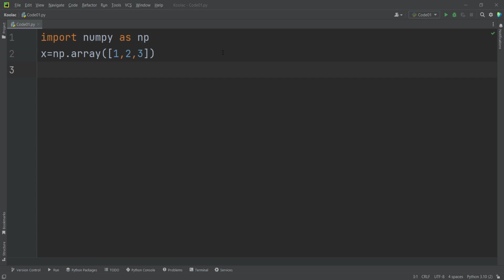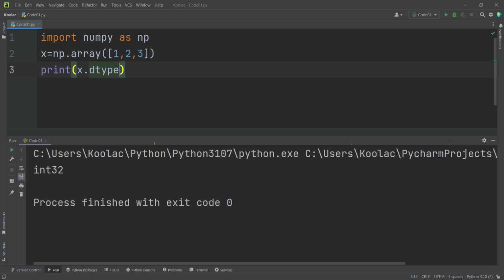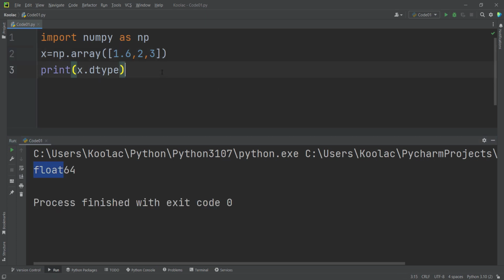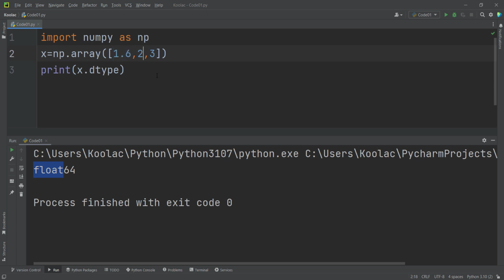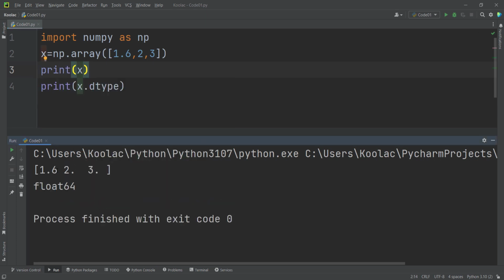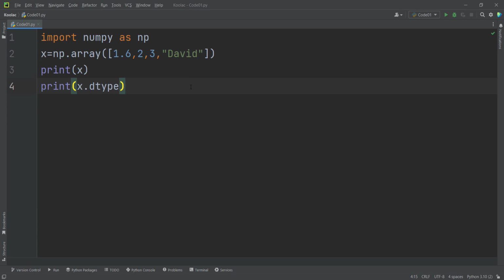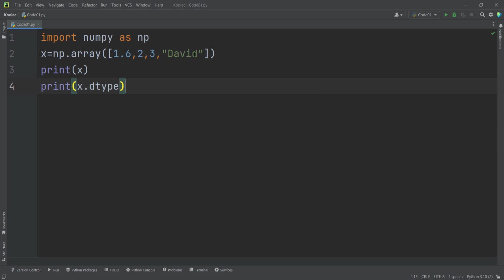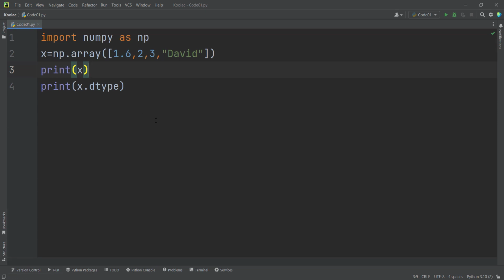Type Promotion in NumPy Python | Module NumPy Tutorial - Part 02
Type Promotion in Module Numpy Python. And by type promotion I mean: All the elements in the numpy array must be of the same type.

Source Code [Example 01]:
import numpy as np
x=np.array([1.6,2,3])
print(x.dtype)

Source Code [Example 02]:
x=np.array([1.6,2,3,"David"])
print(x)
print(x.dtype)